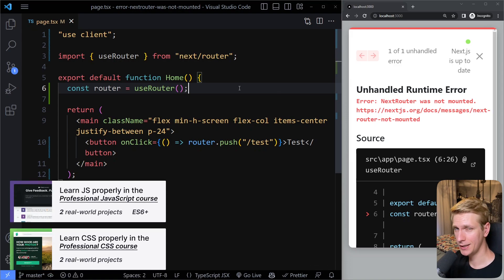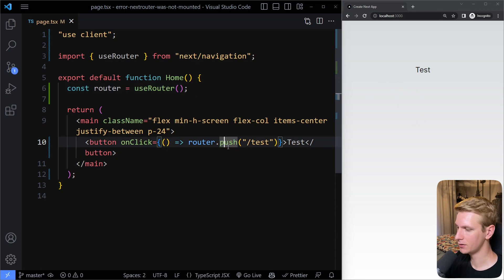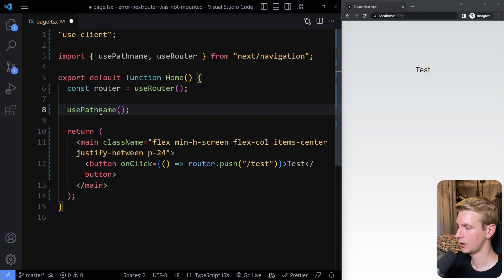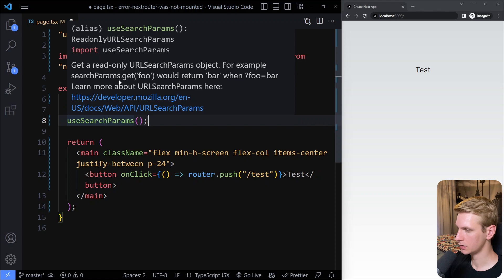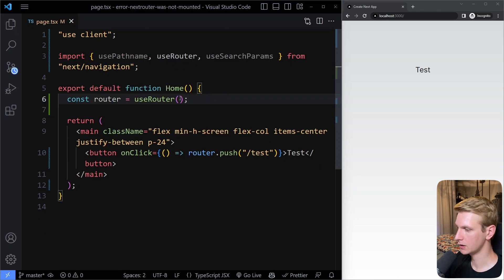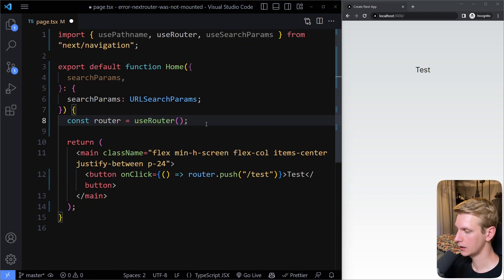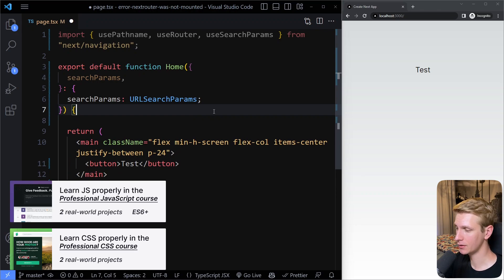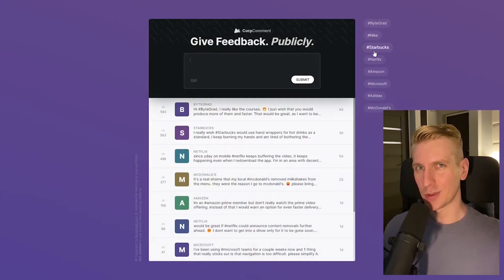Error: next router was not mounted (FIXED)